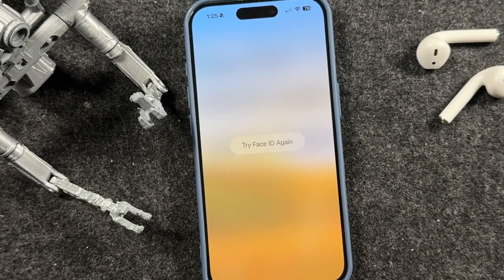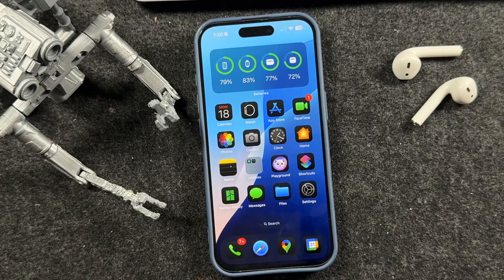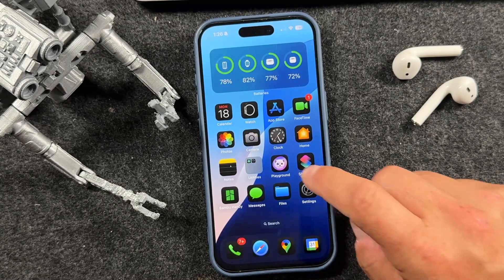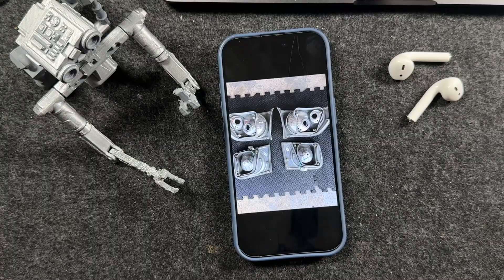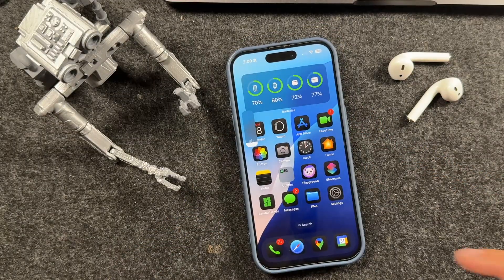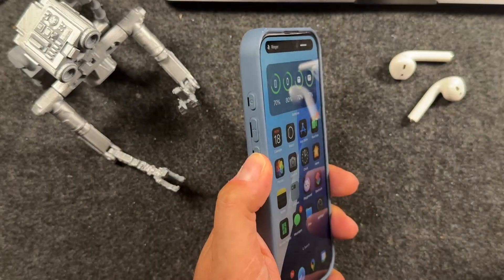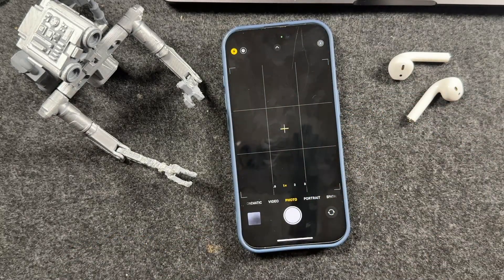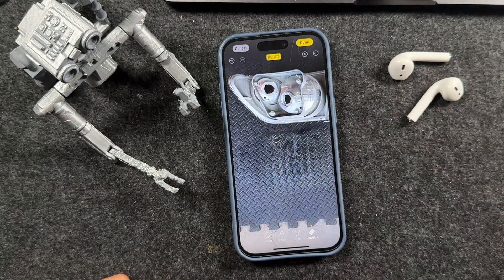9 Hidden iPhone Features You NEED to Try (Works on Latest iPhones)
Discover 9 hidden iPhone features, tips, and tricks most users don’t know about. These secret iPhone settings work across the iPhone 16, upcoming iPhone 17 Pro Max, and the latest iOS 26 updates.

In this tutorial video, I’ll walk you through the best hidden iPhone features step-by-step. From double tap shortcuts to custom vibration alerts, and even the new Apple Intelligence cleanup tool, these iPhone tricks will make your device smarter, faster, and more fun.

Whether you’re using the iPhone 16, preparing for the next iPhone 17 Air, or running iOS 18 and beyond, these iPhone tips and tricks are guaranteed to improve your everyday experience.

👉 Watch until the end as all of these tips are useful!

00:00 Intro – Hidden iPhone Features You NEED to Try
00:20 Double Tap Back Tap– Secret Shortcut on iPhone
01:18 Background Sounds – White Noise & Focus Mode on iPhone
02:21 Lock Apps with Face ID – Protect Notes & Apps on iPhone
03:13 Drag & Drop Across Apps – iPhone Productivity Trick
03:56 Apple Intelligence Cleanup Tool – Remove Objects from Photos
05:23 Hidden Volume Slider Trick – Control iPhone Volume Precisely
06:28 Custom Vibration Alerts – Personalized iPhone Notifications
07:40 Hidden Camera Level Grid– Take Perfectly Straight Photos
08:20 Haptic Keyboard – Type Better with Vibration Feedback
08:59 Outro – More iPhone Tips, Tricks & Hidden Features on DHTV